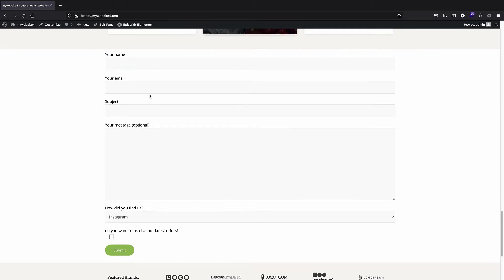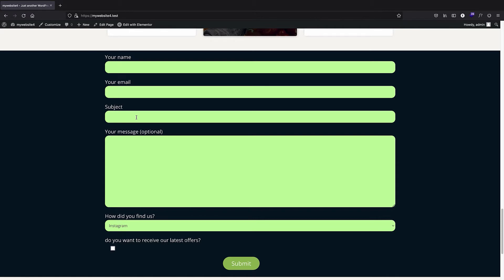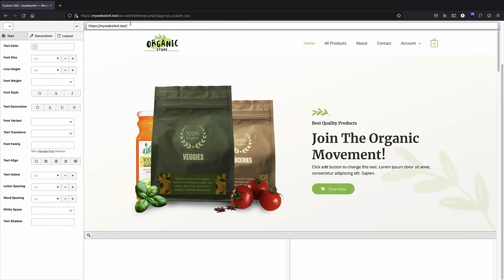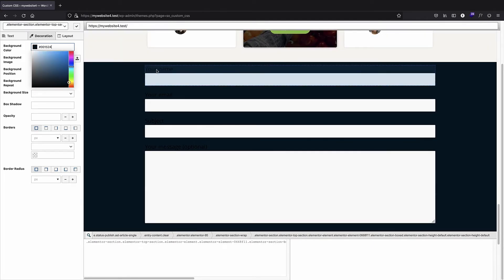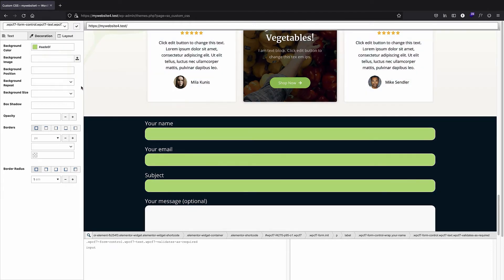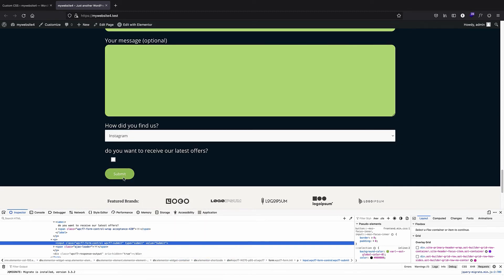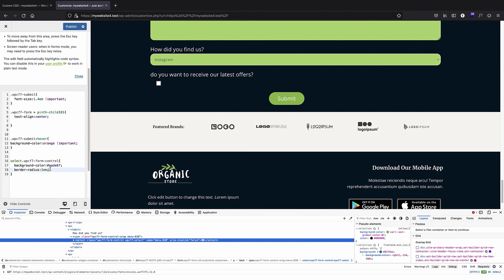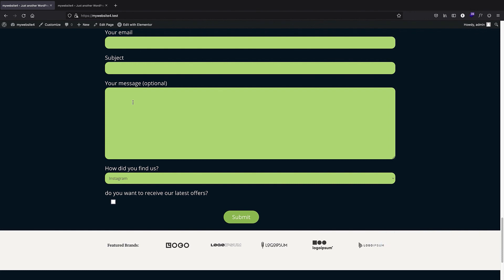Contact Form 7 CSS to Style CF7 Submit Button, Inputs, Fields & Dropdown | simple explanation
If you're tired of the boring default look of contact forms, then this tutorial is for you. In this tutorial, we learn to style any contact form using my favorite free CSS editing plugin. We will learn to style any kind of element, including text fields, buttons, dropdowns, and more. No knowledge of CSS is required.
0:00 intro
02:07 working with Siteorigin CSS plugin #1
08:00 writing some custom css#2